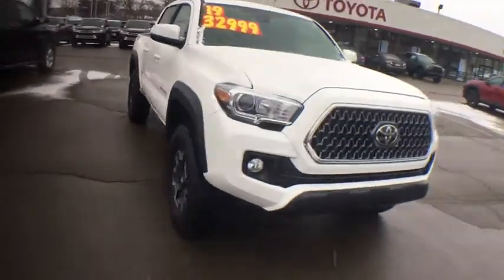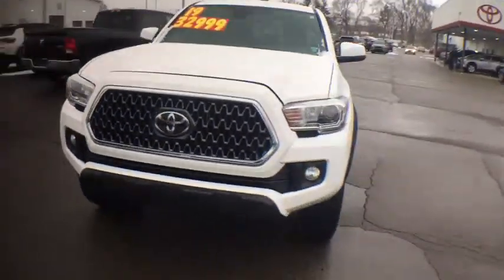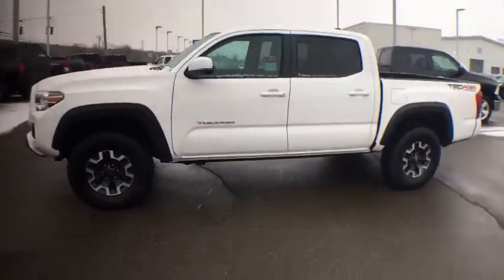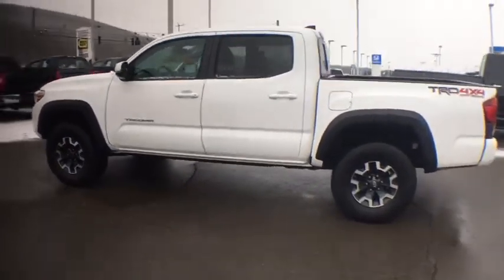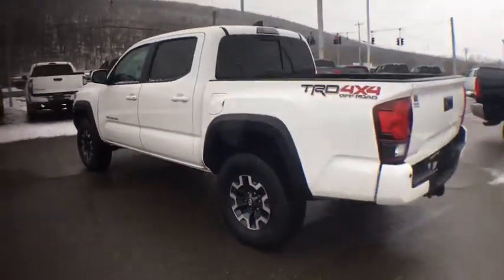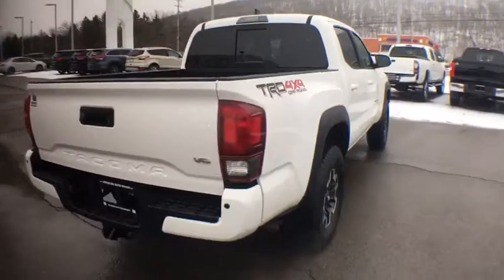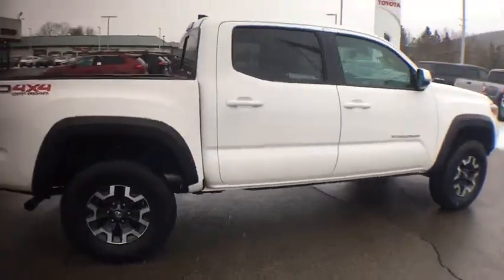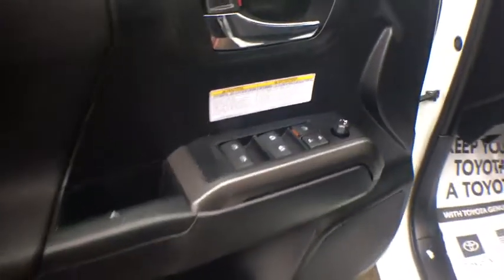2019 Toyota Tacoma Elmira, Ithaca, Hornell, Corning, Watkins Glen, NY WTP7010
Super White Used 2019 Toyota Tacoma available in Elmira, New York. Servicing the Ithaca, Hornell, Corning, Watkins Glen, NY area.
2019 Toyota Tacoma TRD Offroad - Stock#: WTP7010 - VIN#: 5TFCZ5AN5KX172416

Williams Toyota
951 Country Rd 64

Recent Arrival! CARFAX One-Owner.brbrThis 2019 Toyota Tacoma TRD Offroad in Super White features: 4WD 6-Speed V6 ABS brakes, Alloy wheels, Electronic Stability Control, Illuminated entry, Low tire pressure warning, Remote keyless entry, Traction control.brbrbrAwards:br  * 2019 KBB.com Brand Image Awards   * 2019 KBB.com Best Resale Value AwardsbrbrWe are conveniently located on County Route 64 in Big Flats, NY.